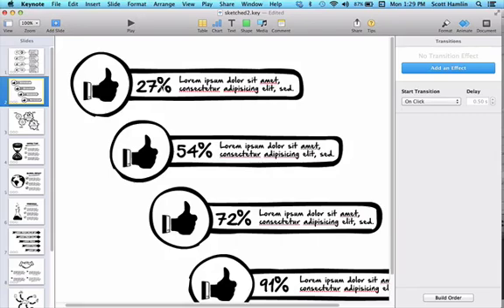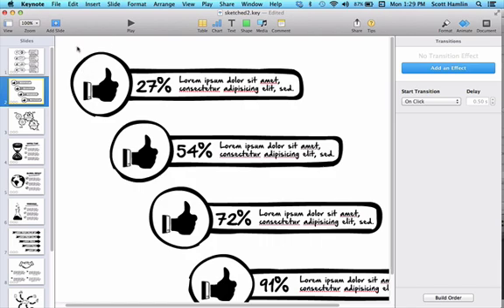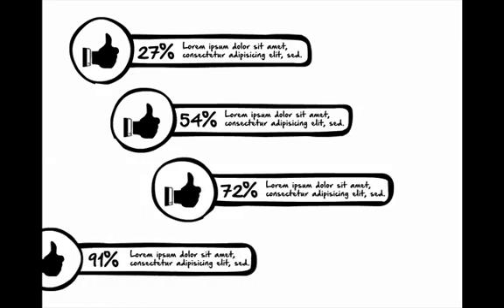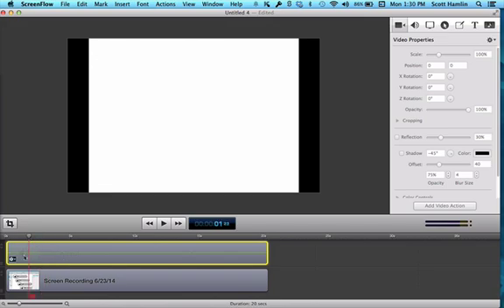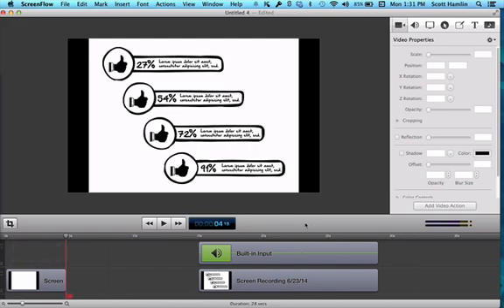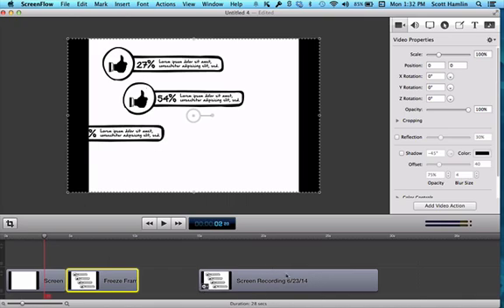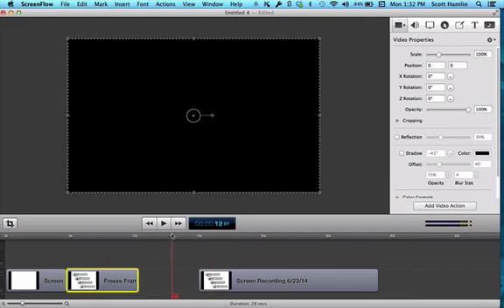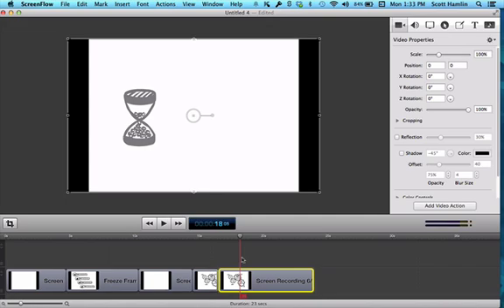How To Use Screenflow and Camtasia for Whiteboard Videos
This video is part of the tutorial series that comes with Hand Drawn Whiteboard Megabundle -- In this video we go over how easy it is to use the assets from Hand Drawn Whiteboard Megabundle to make custom sales videos like Screenflow, Camtasia, Adobe Premiere, Sony Vegas Pro and more.